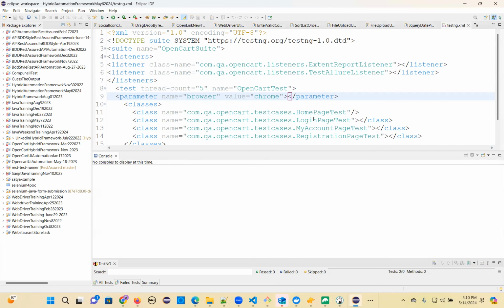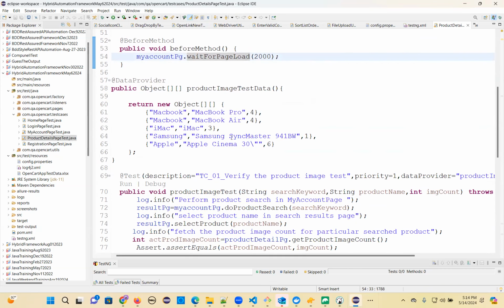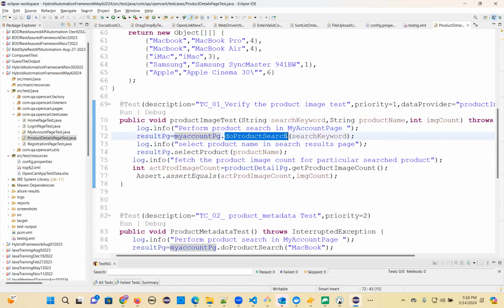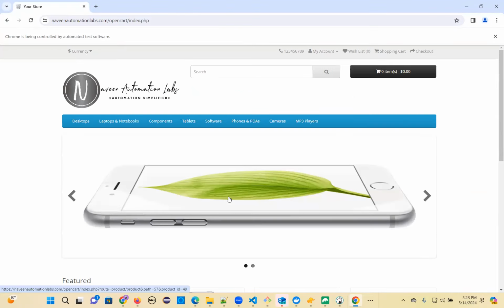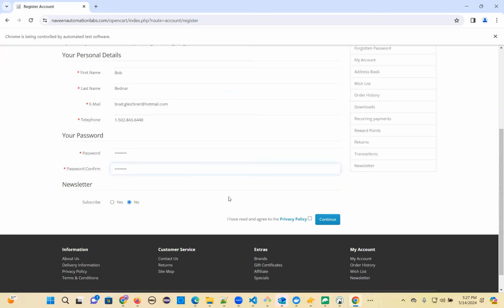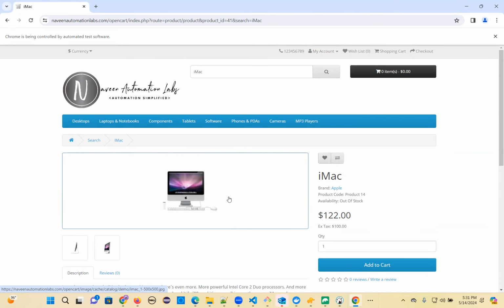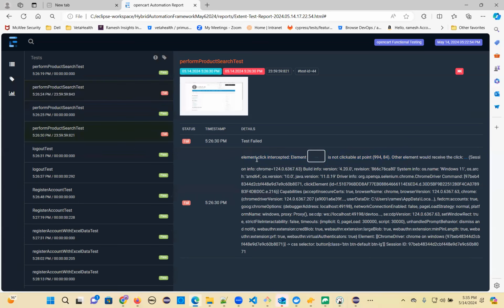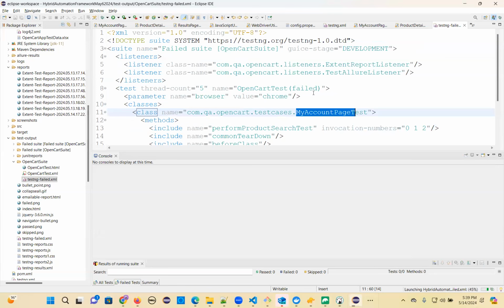Selenium HybridFramework Design ProductDetails Page Running Via TestNG Pom xml MAY 14 2024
Selenium HybridFramework Design ProductDetails Page Running Via TestNG Pom xml